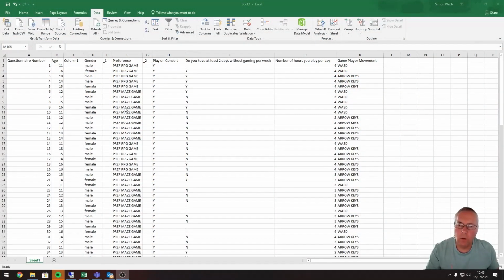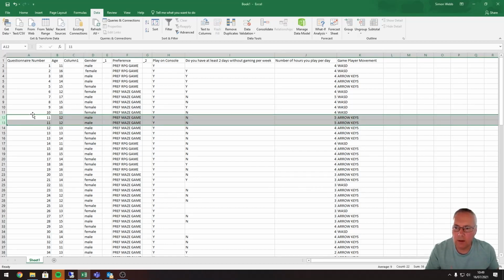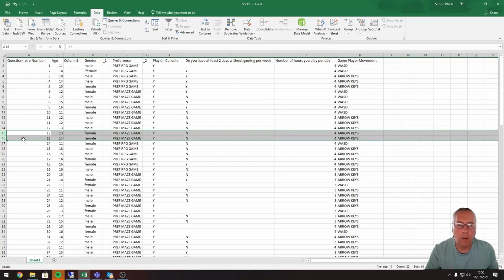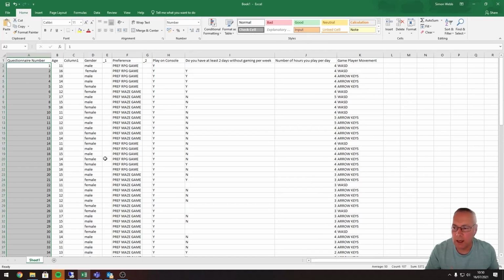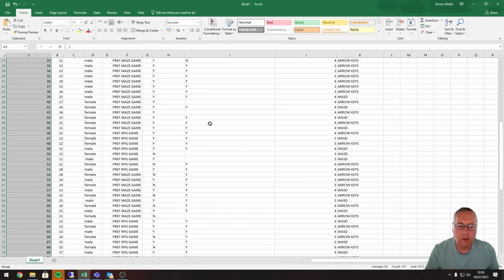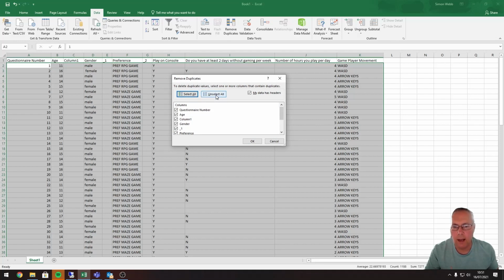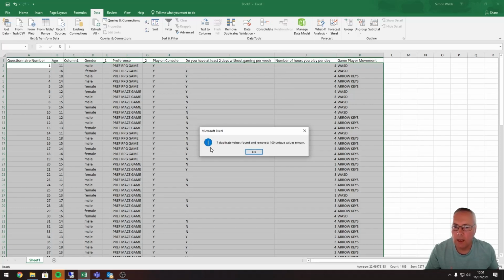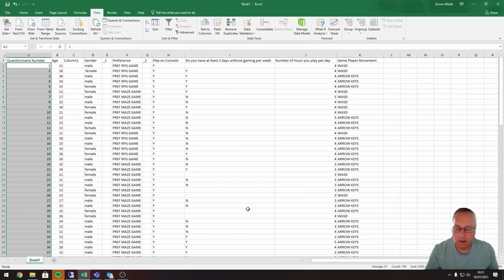3 - Removing Duplicate Values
This video will show you how to check for and remove duplicate values from the data that has been imported into your spreadsheet.